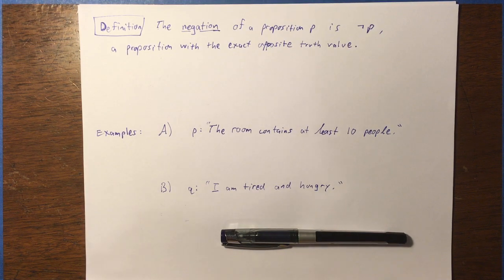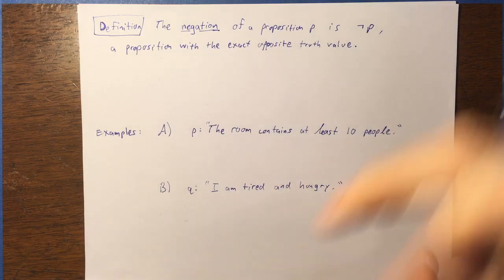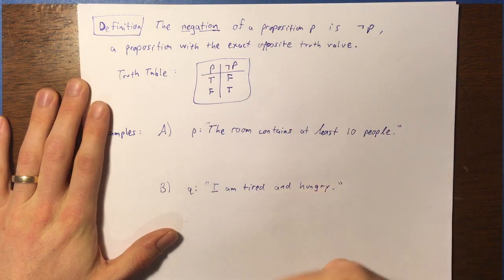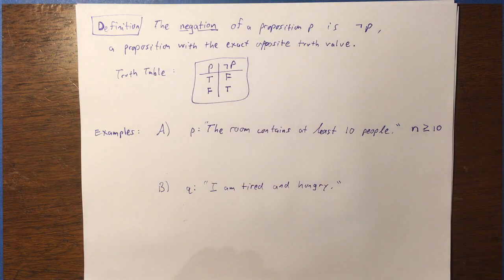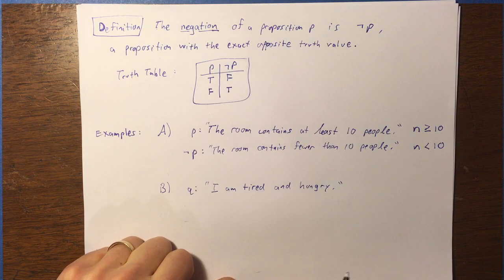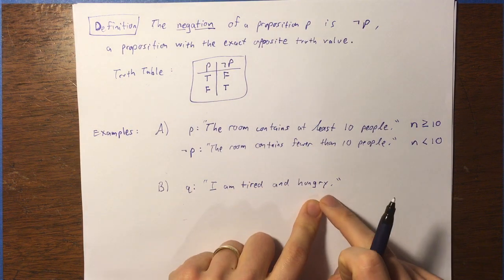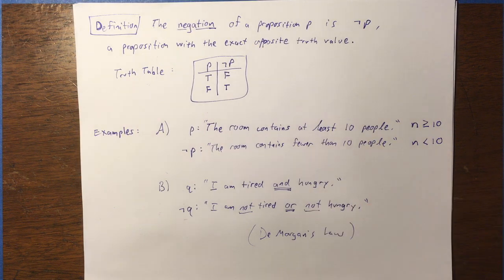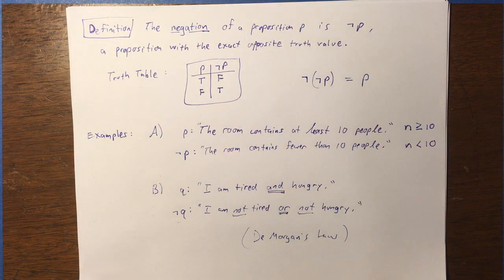2100 1 1 vid 2 negation